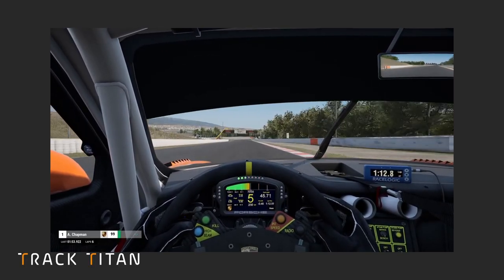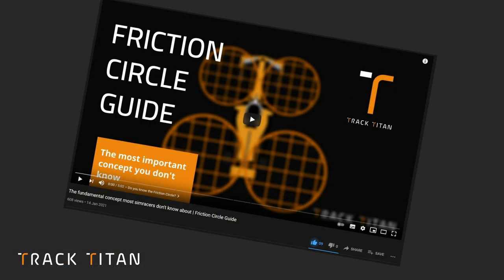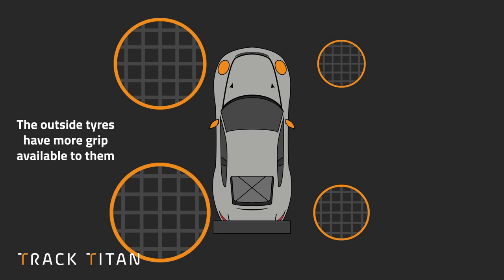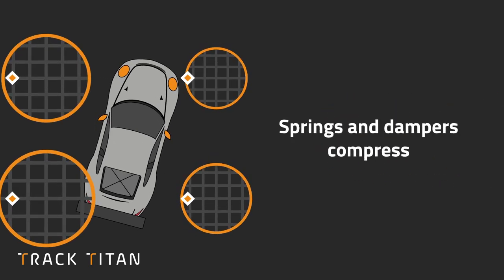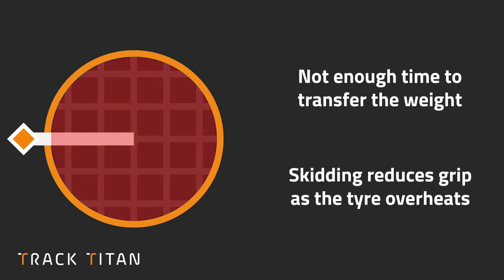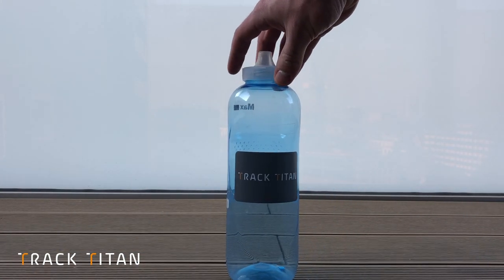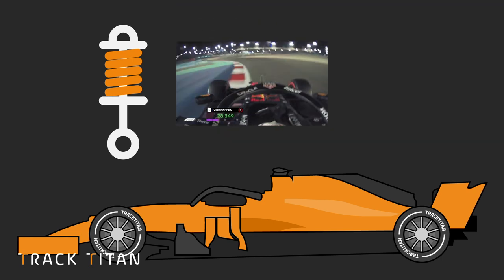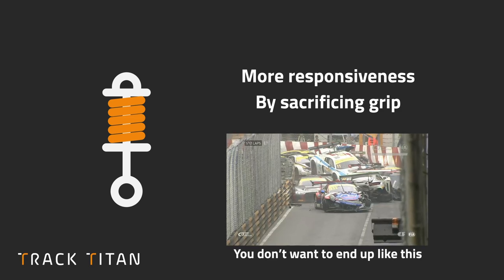Why does turning in too fast kill your grip?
Lots of rookie drivers make the mistake of just trying to throw the car into corners, but it's losing them time! Why? Watch to find out...

for more guides prepared by professional racing drivers and instructors.